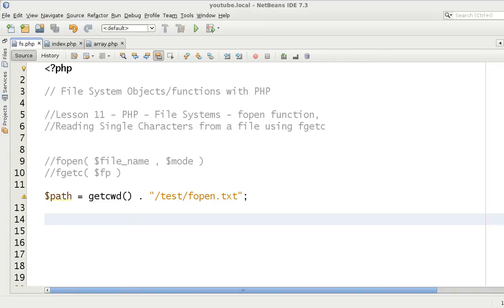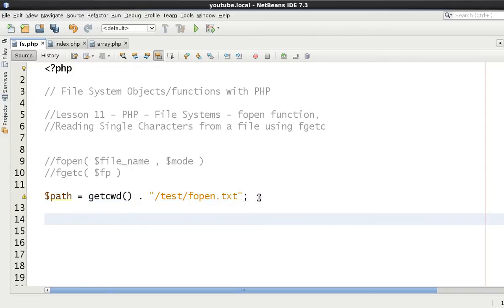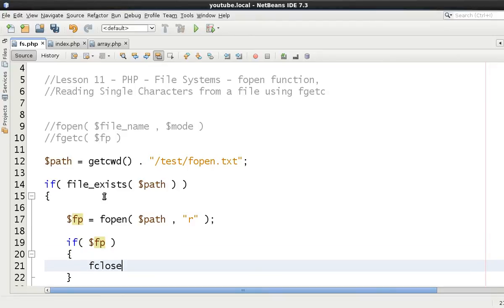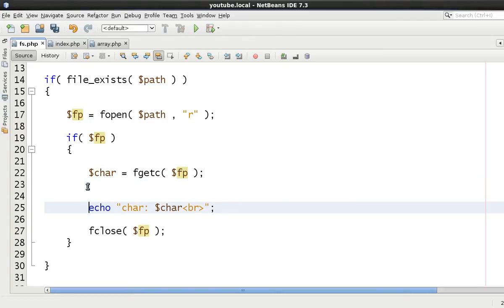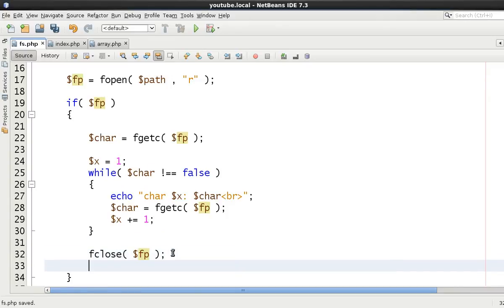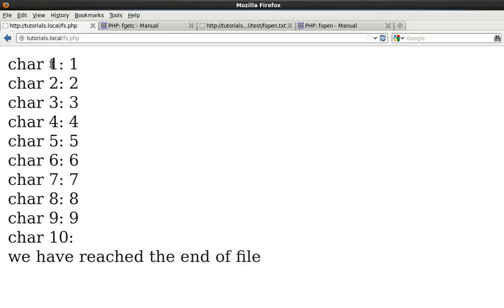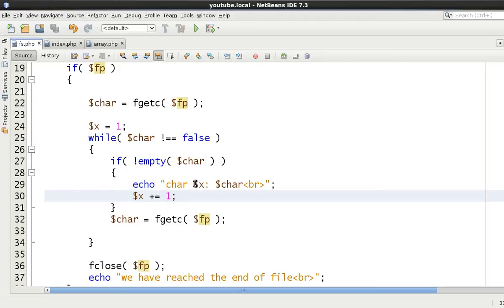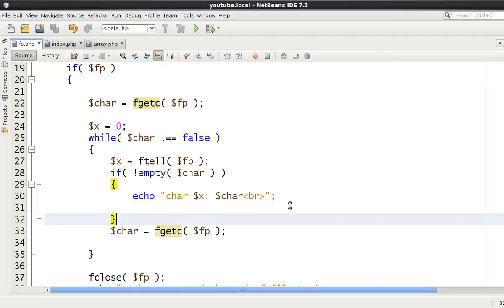How to Read The File System in PHP Using fopen function - Lesson 11 - Part 1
In today's lesson, we delve into an essential aspect of PHP programming—working with the file system, focusing specifically on the fopen function and reading a single character from a file using fgetc. This video tutorial is part one of our comprehensive guide on PHP's file handling capabilities, designed to equip beginners and intermediate developers with the skills needed to manipulate files effectively in PHP. Understanding file operations is crucial for a wide range of applications, from simple data storage solutions to complex content management systems.

The fopen function in PHP is the gateway to file handling, allowing developers to open files in various modes for reading, writing, or appending. This function is the first step in any file operation, setting the stage for further actions such as reading from or writing to the file. We will explore the syntax of fopen, discuss the different modes in which a file can be opened, and examine how to handle errors gracefully using this function.

After opening a file with fopen, one common task is reading its contents. While there are multiple ways to read from a file in PHP, this tutorial focuses on the fgetc function, which reads a single character at a time. This method provides a fine-grained level of control over file reading, allowing for detailed parsing or analysis of file contents character by character. Although reading a file one character at a time might seem inefficient for large files, it's an invaluable technique for specific scenarios, such as parsing structured text files or processing file content incrementally to conserve memory.

Throughout this video, we will provide practical examples demonstrating how to open a file, check for potential errors, and use fgetc to read through a file character by character. These examples will not only illustrate the functions' syntax but also their application in solving common file manipulation tasks. Additionally, we'll discuss best practices for file handling in PHP, such as ensuring files are properly closed after operations are completed to avoid resource leaks, and how to use file locks to prevent concurrent write conflicts.

Moreover, we will touch on the importance of security considerations when working with files, such as validating file paths and handling user-uploaded files carefully to prevent security vulnerabilities.

By the end of this tutorial, viewers will have a solid understanding of how to use fopen and fgetc in their PHP projects, enabling them to handle files with confidence and precision. Whether you're developing a new application that requires file storage or maintaining an existing system with file-based data management, these skills are indispensable for any PHP developer.

Embrace the power of PHP's file handling functions and unlock new possibilities in your web development projects.